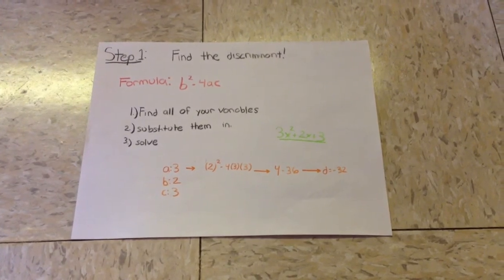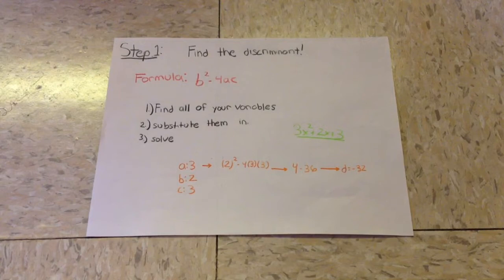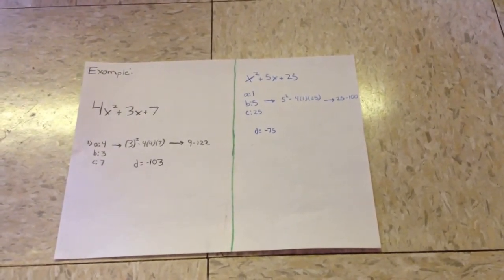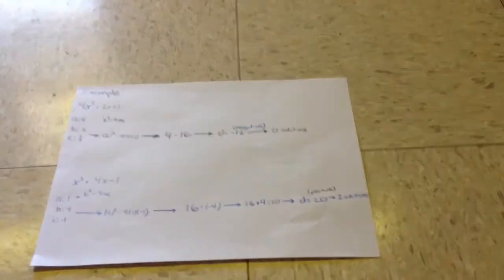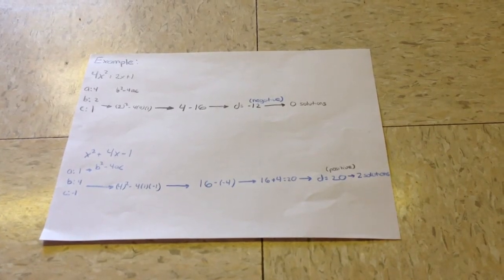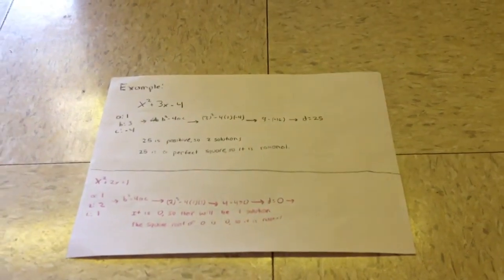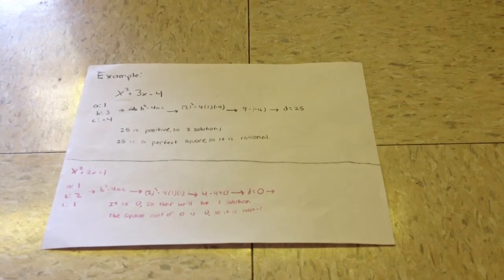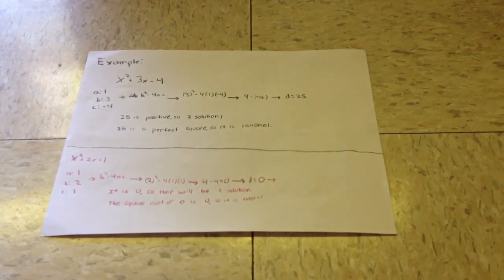Types of roots